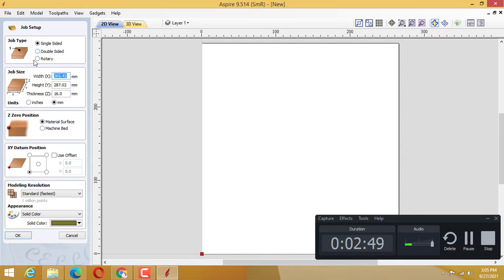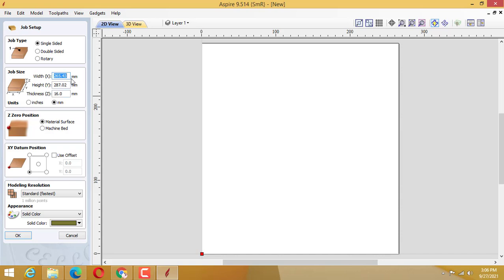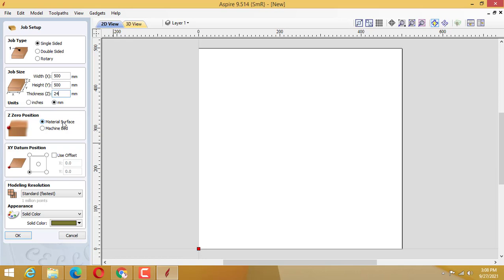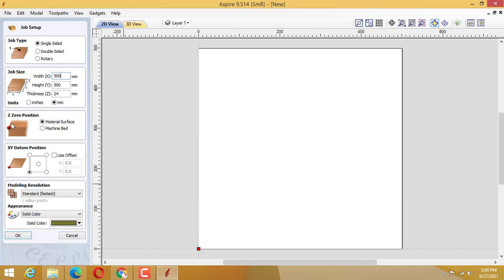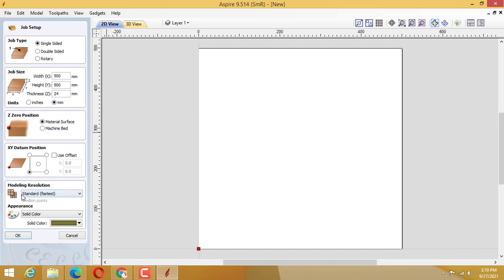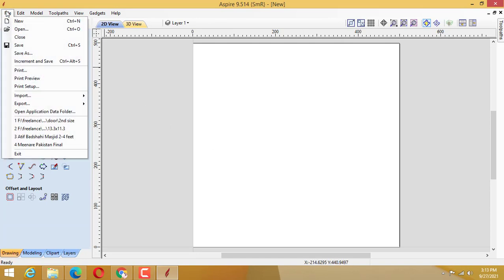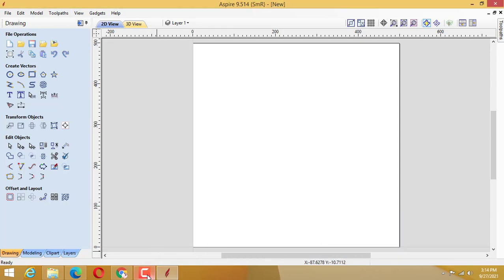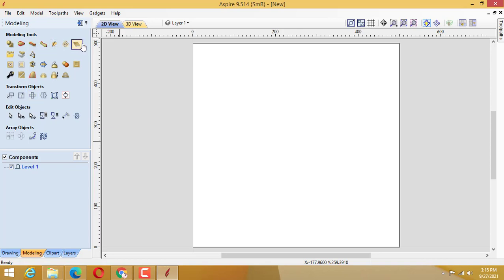free course aspire for beginner part 1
hello, dears this is Ali from alinas, I start a full free course for a beginner in CNC designing... I will do step b step everything so everyone understands. I'm sure if you finish my full crouse you become a good designer. if you like the video please subscribe to my channel share the video with friends... note that the video is only for students.